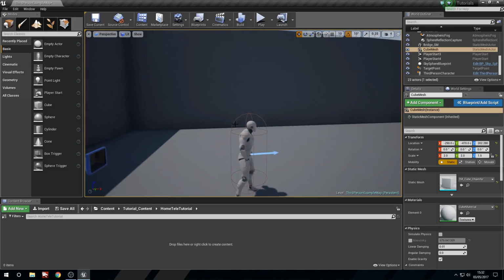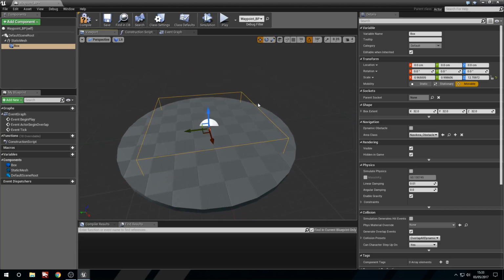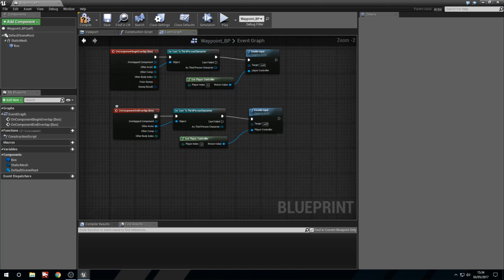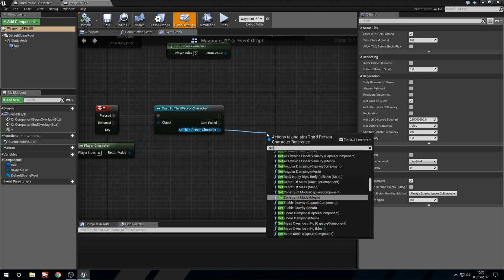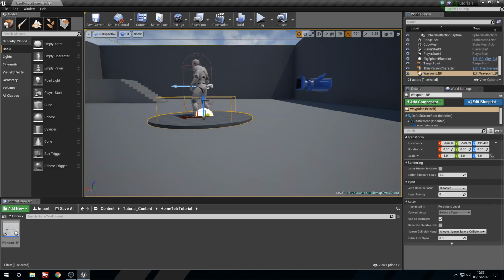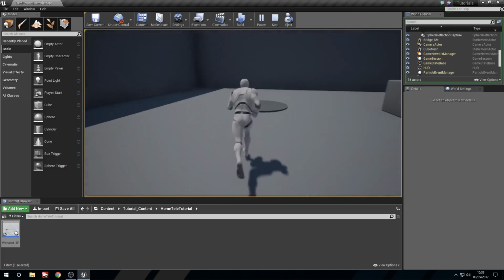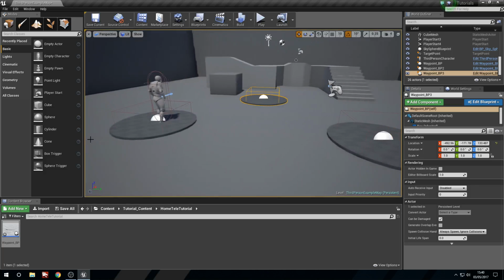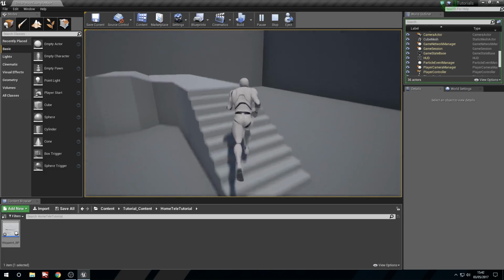UE4 - Tutorial - Home Teleport (Waypoint?)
Sorry I've been gone! I've been ill :(

How to possess some unsuspecting "mechs" :P (power rangers thumbnail ftw!)